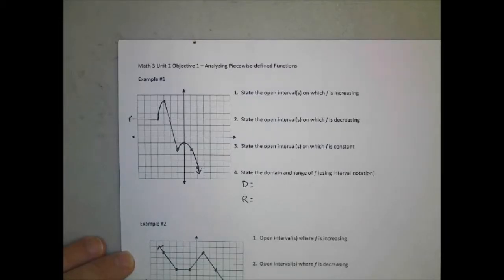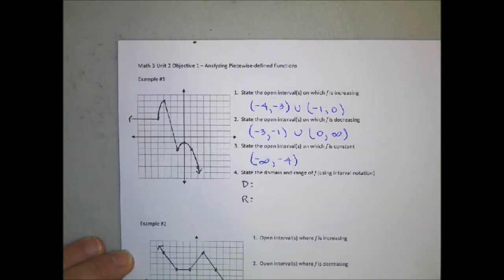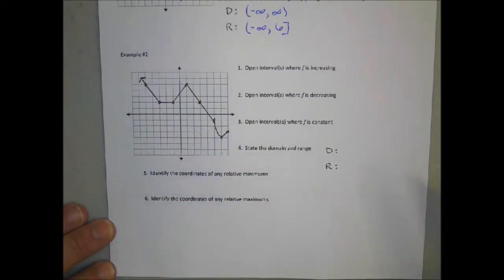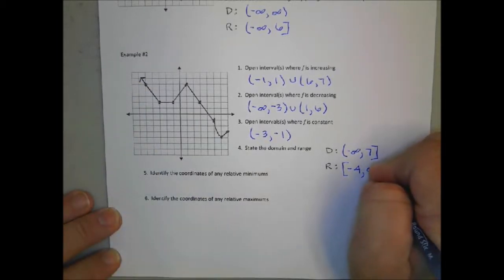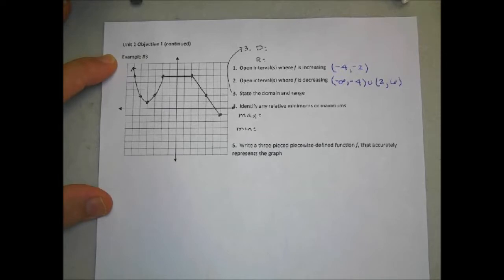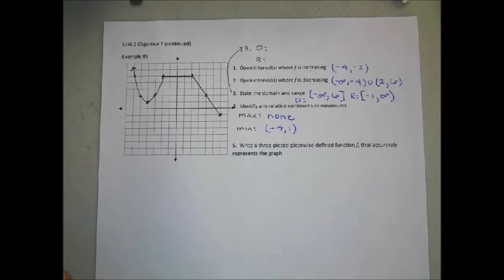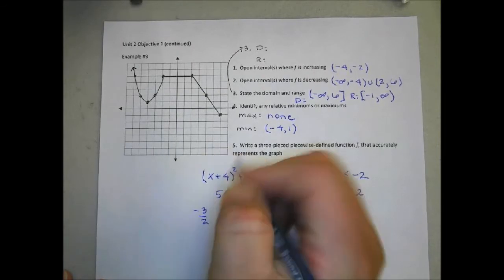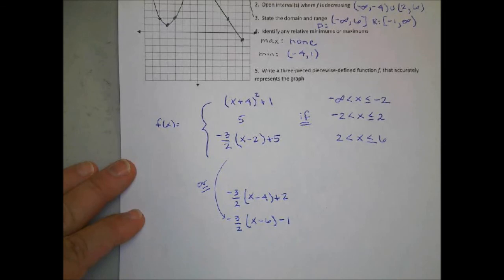Unit 2 Obj 1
Analyze and write piecewise functions